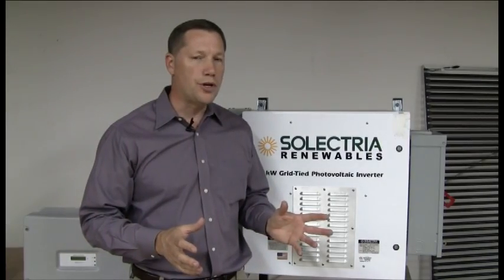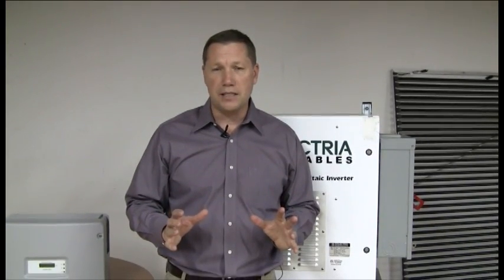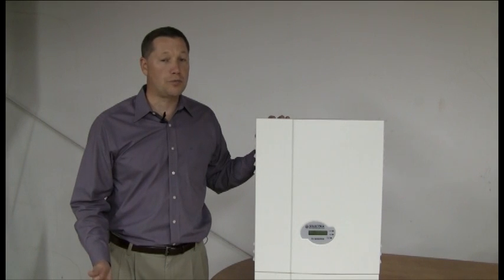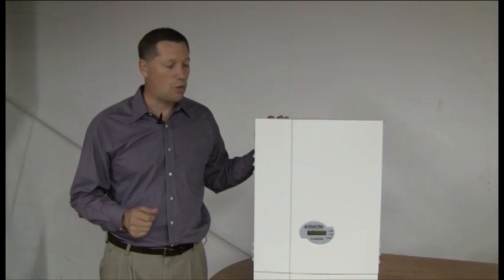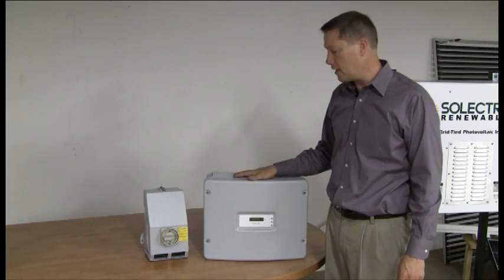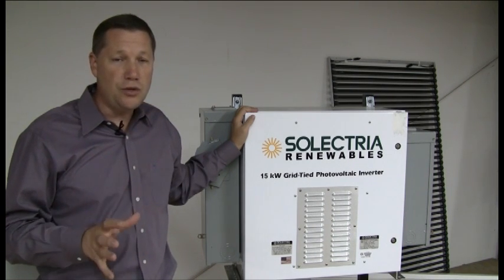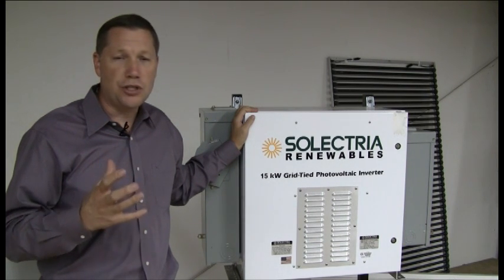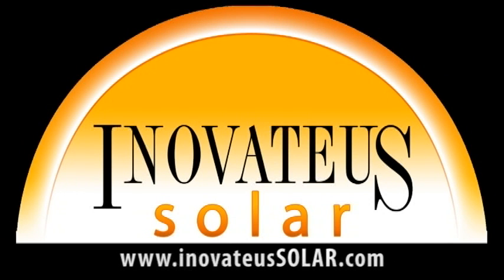PVpowerUP Episode 5 - Inverters (part 1)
This episode is the first of two episodes about inverters. Inverters are a very important part of the PV system and Tim explains in detail what the function o an inverter is and the different types of inverters that are used in different types of jobs.